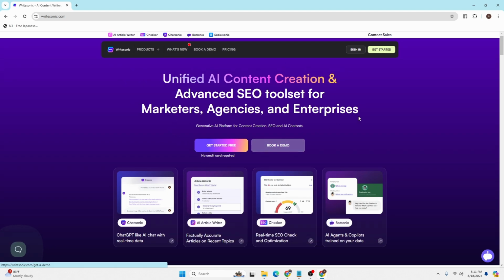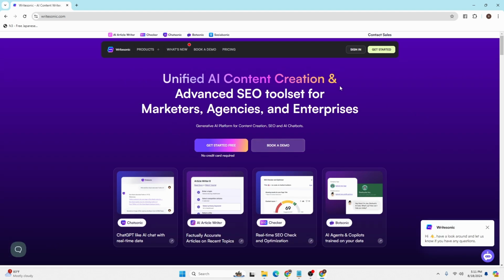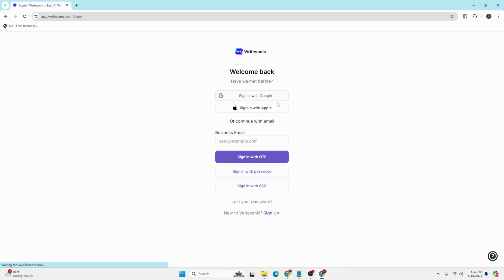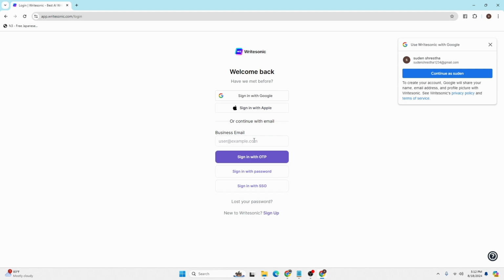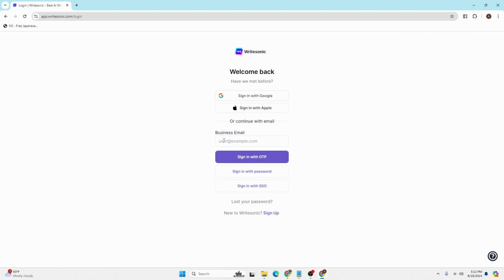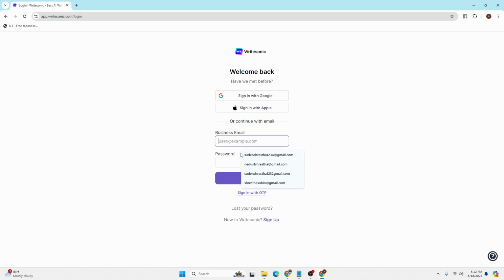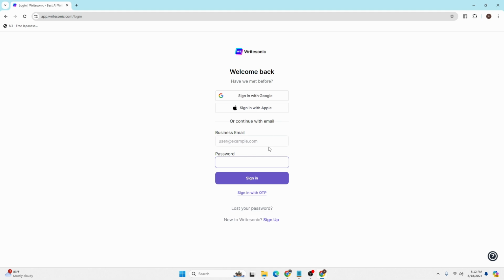How to Login to Write Sonic AI Online on PC 2024?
How to Login to Write Sonic AI Online on PC 2024? | TutorialGuru

Are you having trouble logging into Write Sonic AI on your PC in 2024? Don't worry, TutorialGuru has got you covered! In this detailed guide, we'll walk you through the steps to access your Write Sonic AI account effortlessly.